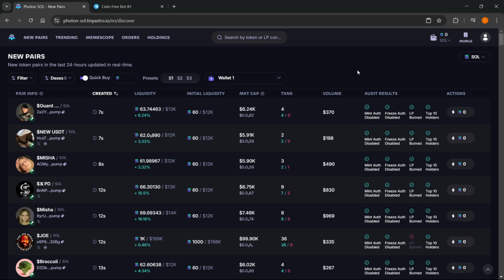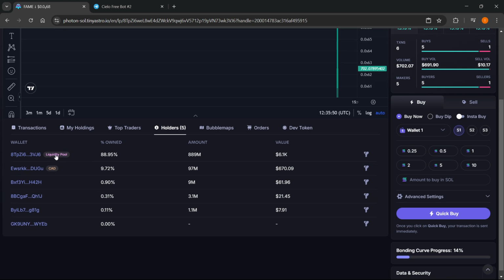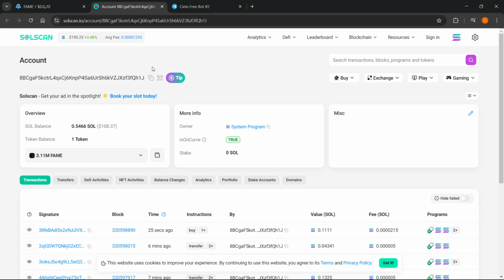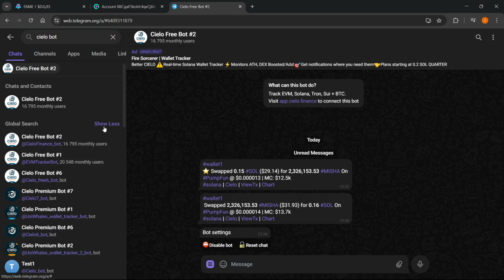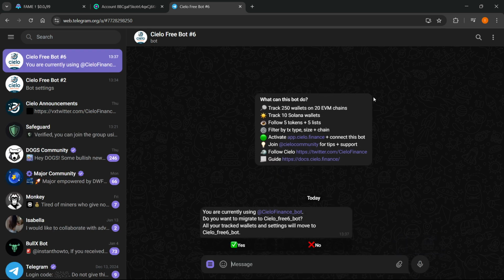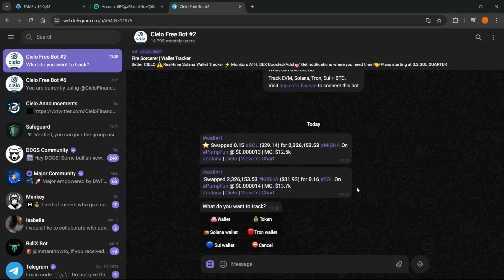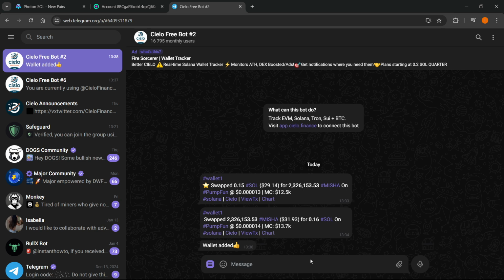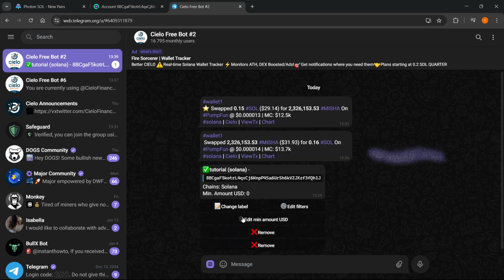How To TRACK WALLETS On Photon (FULL GUIDE) 2026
In this video, I'll show you how to track wallets on Photon. This is a full guide on how to monitor and manage wallets using Photon in 2026.

If you want to keep an eye on your wallet activity, this is the video you need to see!